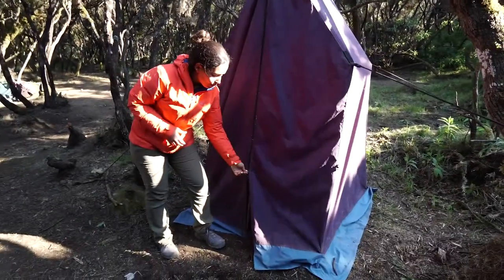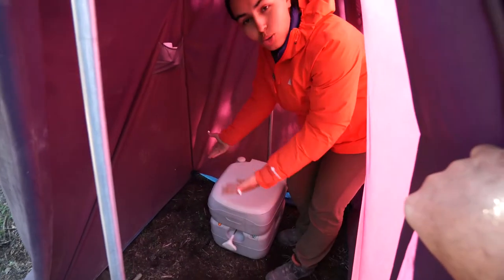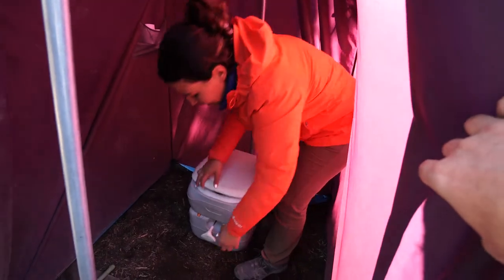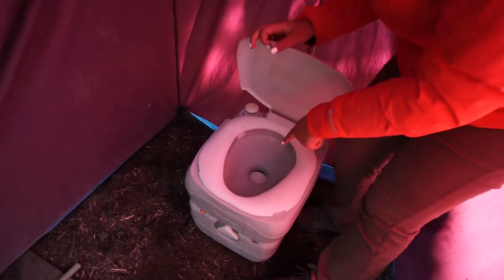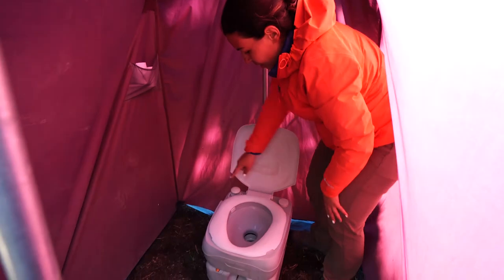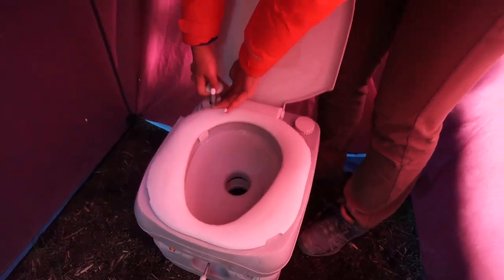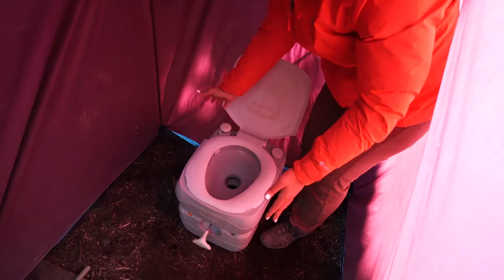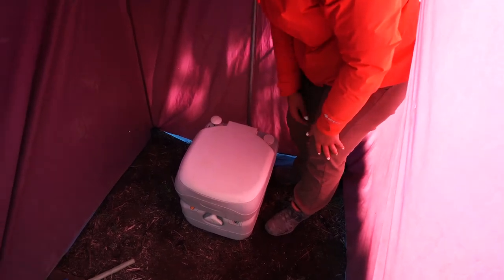HOW TO POOP on Mount Kilimanjaro (Machame route)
what are the toilets like on kilimanjaro?